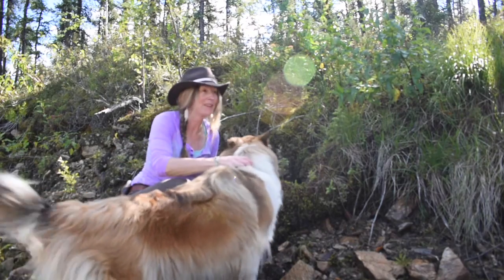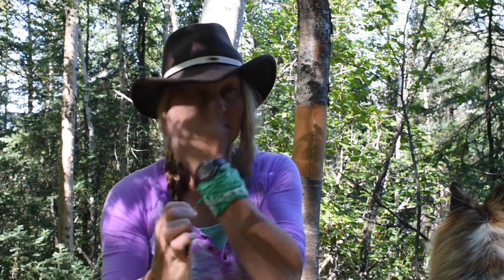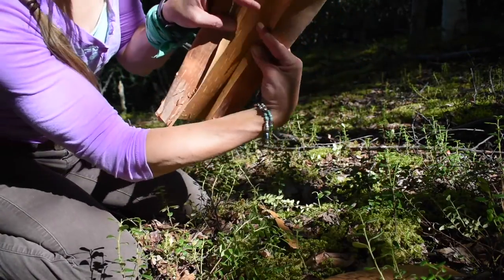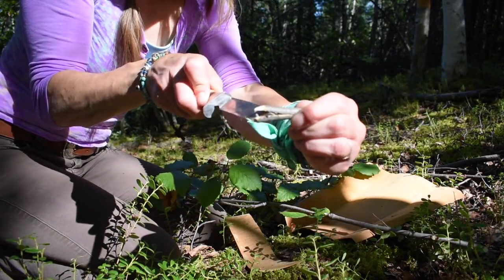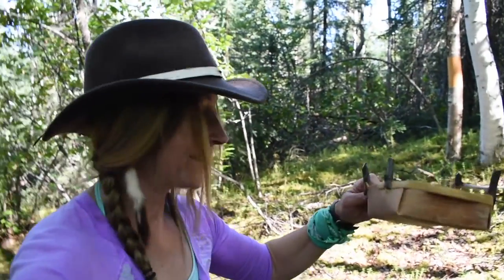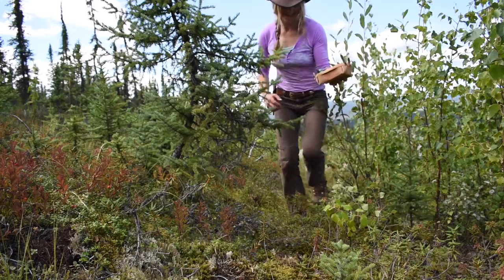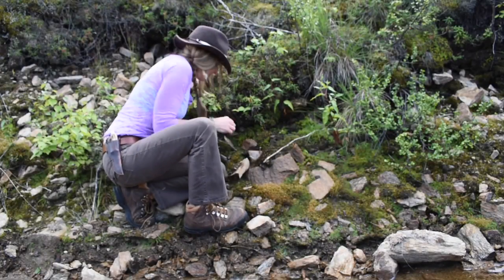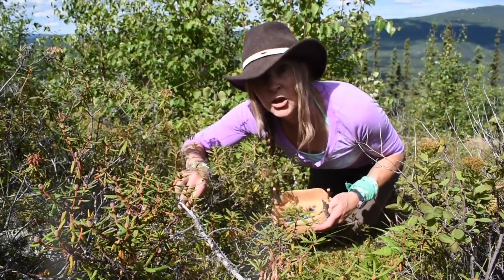Birchbark Basket & Cup with Only a Knife- Mad Genius!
Here's how to make a birchbark basket and cup on the fly- with only a knife. Crazy is optional.